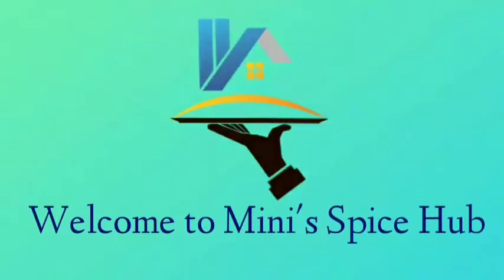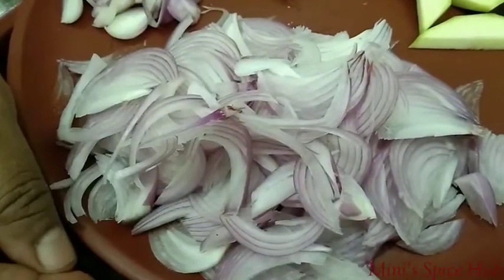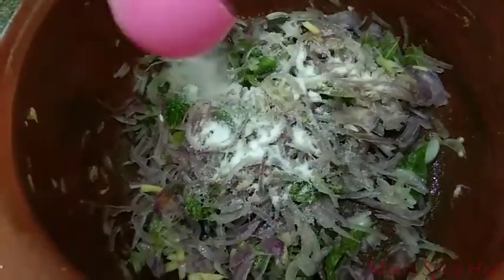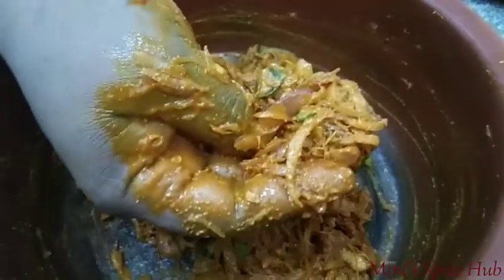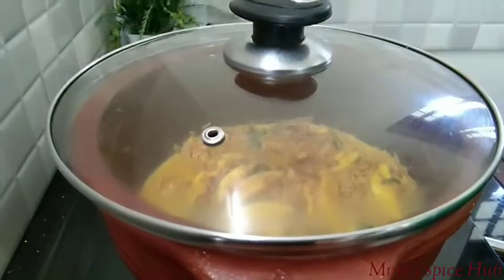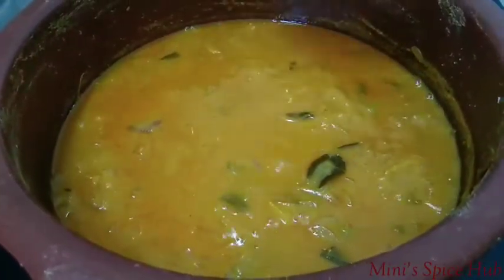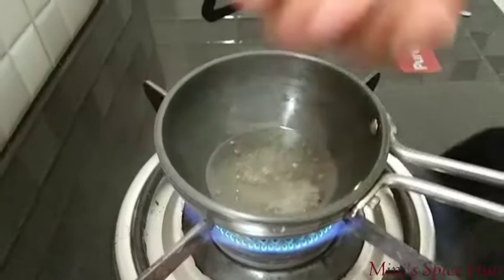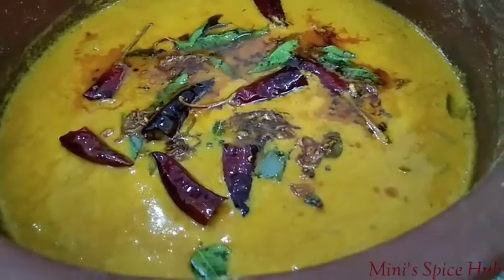Vegetarian Mango Curry || അങ്കമാലി സ്പെഷ്യൽ മാങ്ങാ കറി